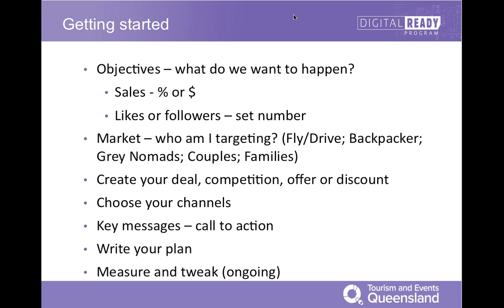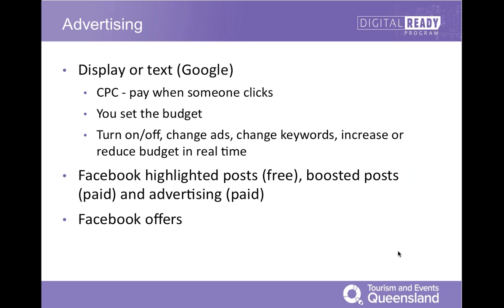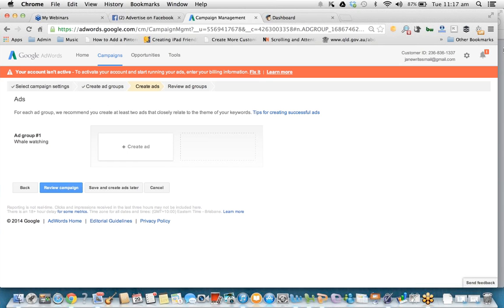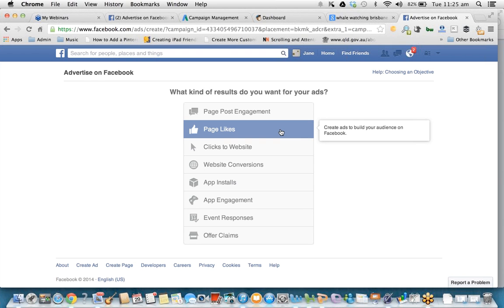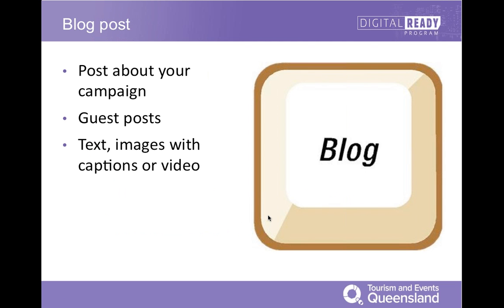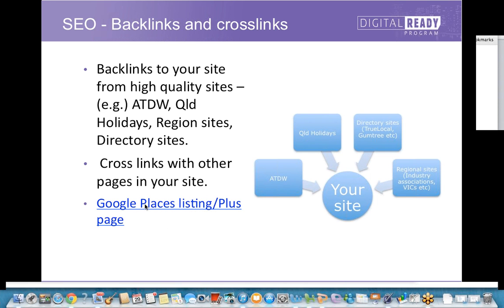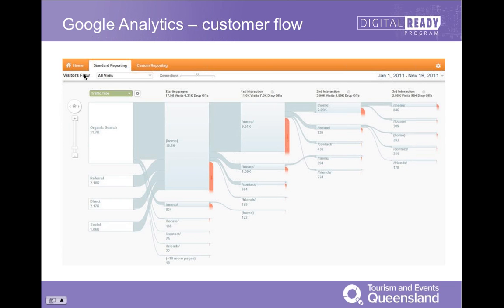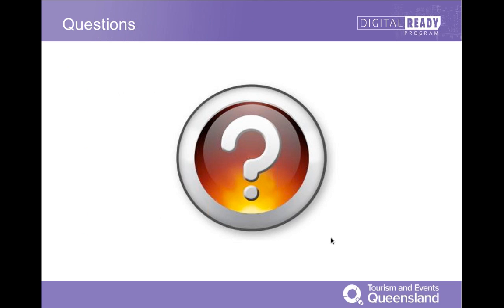Digital Ready Webinar - How to Market a Campaign On a Budget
Tips and tricks for marketing your campaign using digital technologies, if you are on a limited budget